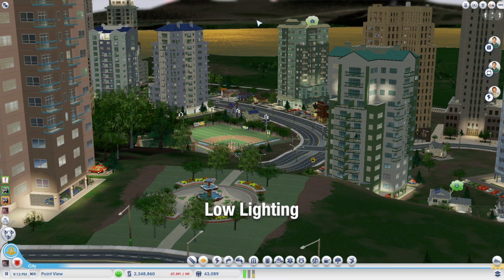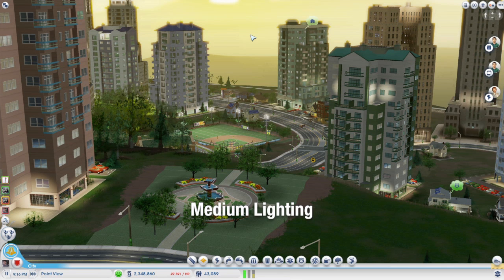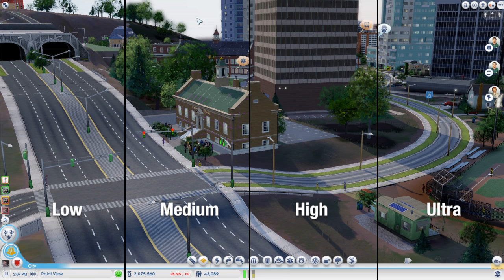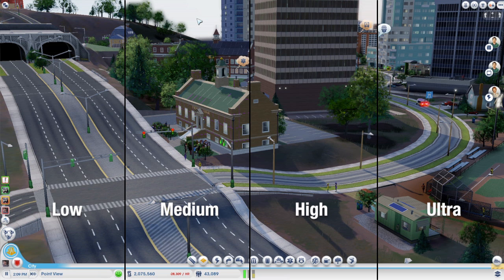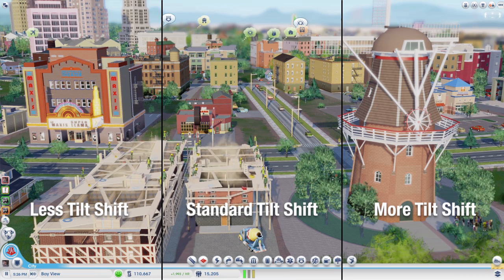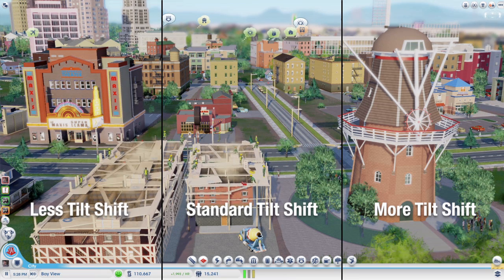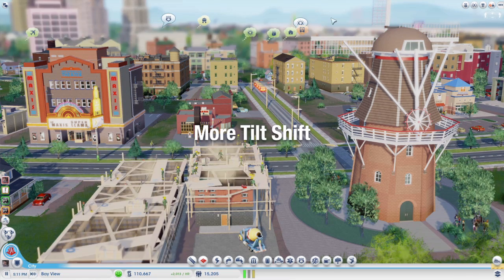SimCity: Ultimate Performance Guide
This guide will help you pick the right settings for your SimCity, for both PC and Mac.